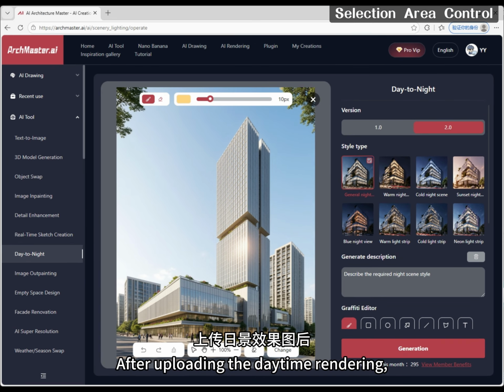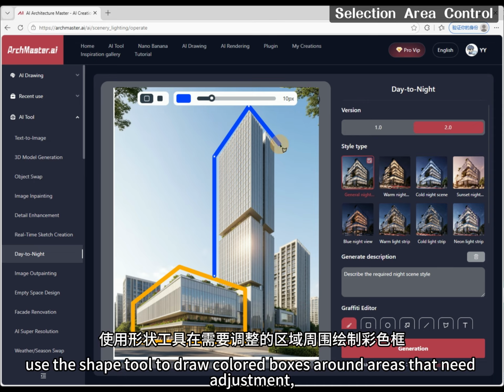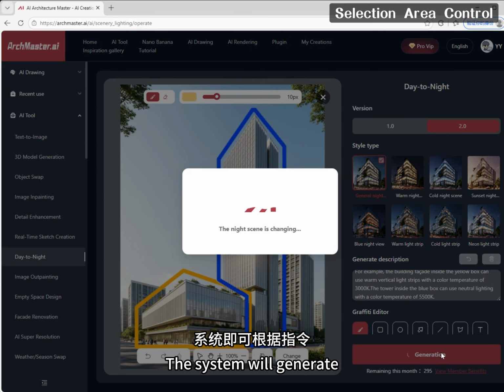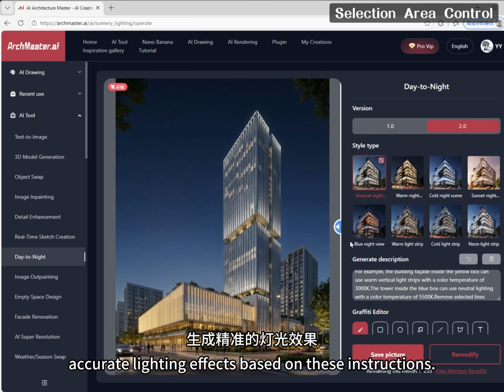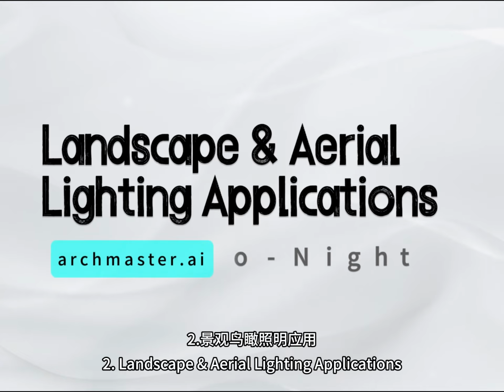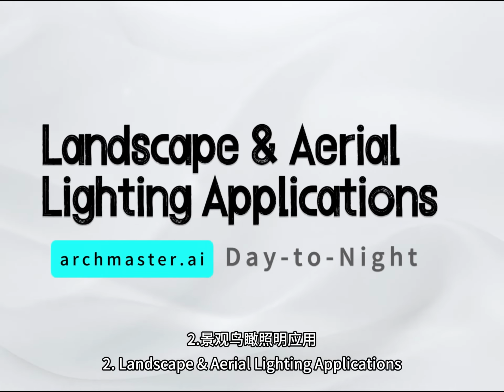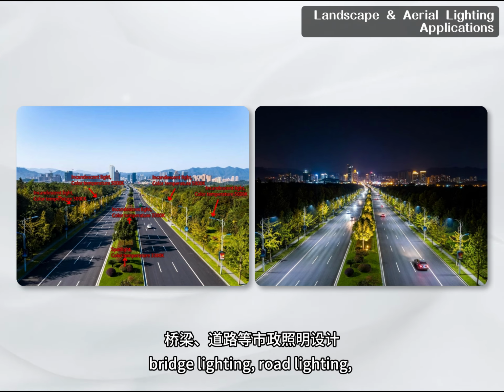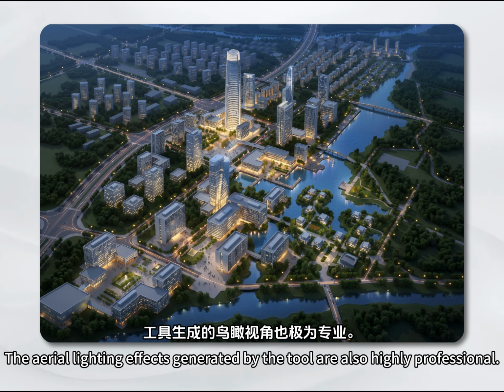Latest AI Lighting Design Tutorial | Precise AI Design for Lights, LED Strips & Color Temperature